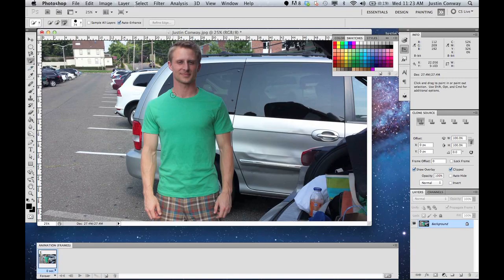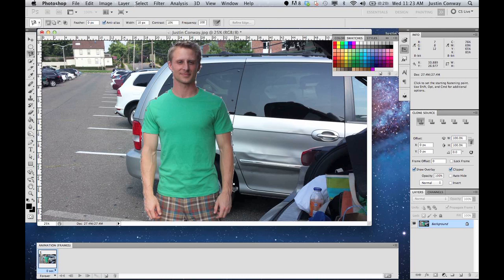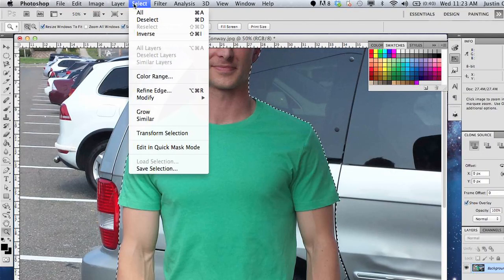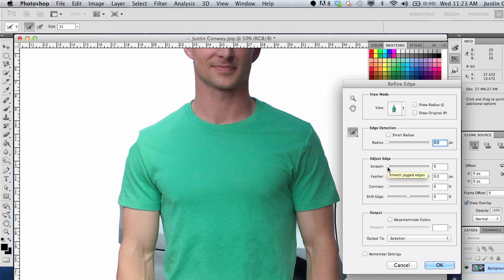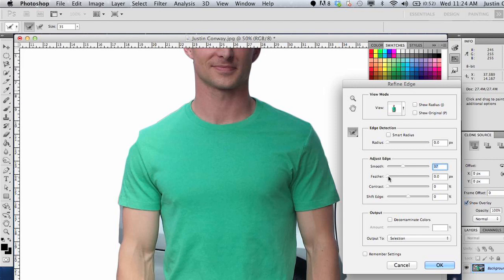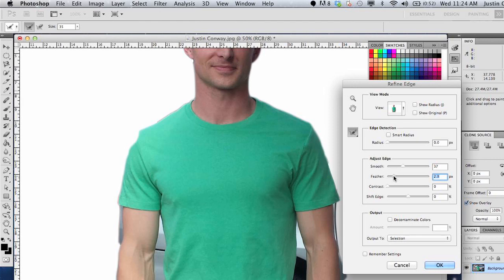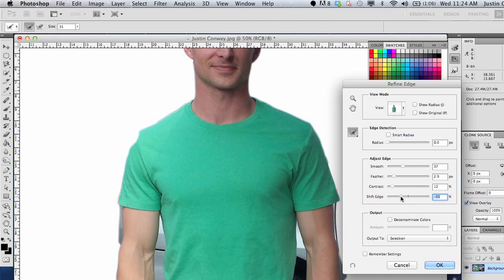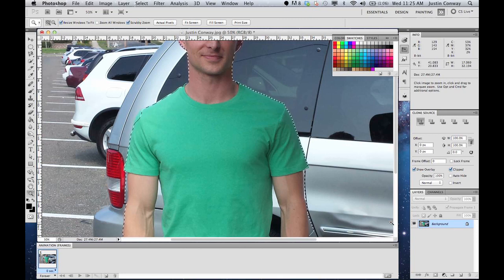How to Use the Refine Edge Tool in Photoshop : Photoshop Til' You Drop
Using the refine edge tool in Photoshop is something that you can do to perform a rough crop. Use the refine edge tool in Photoshop with help from an experienced computer professional in this free video clip.

Series Description: Adobe Photoshop is a program that allows you to take complete control over any image you want. Learn about using Photoshop with help from an experienced computer professional in this free video series.